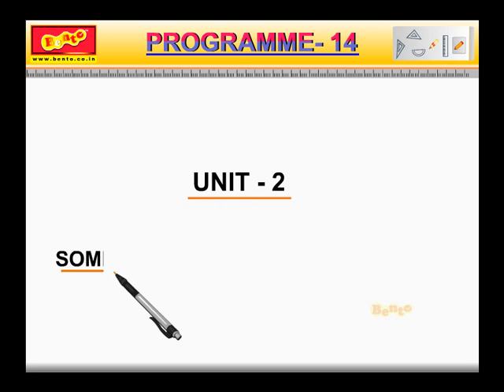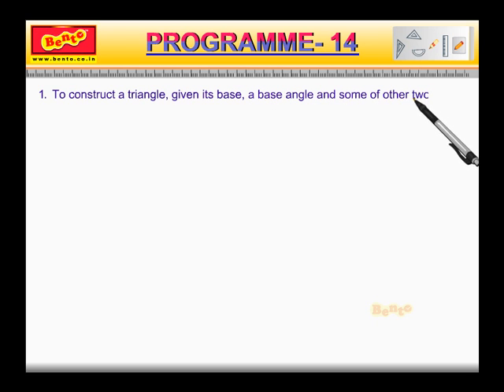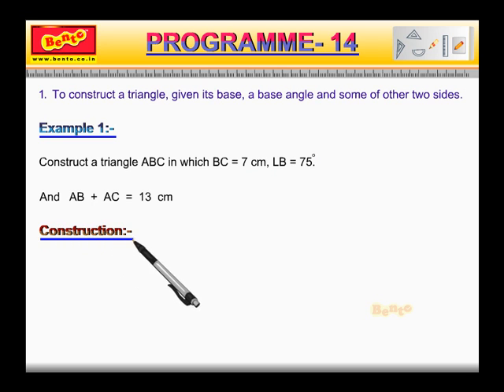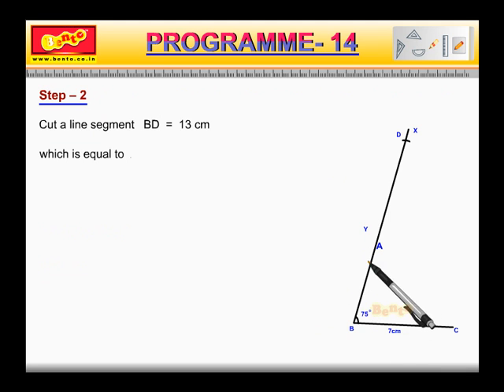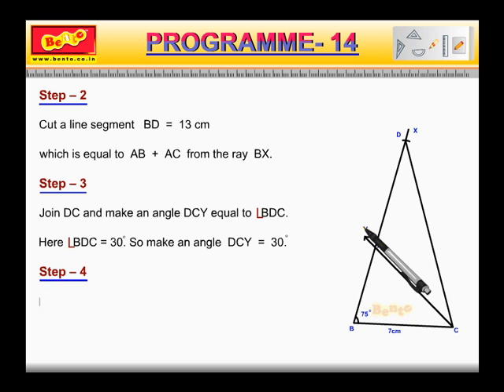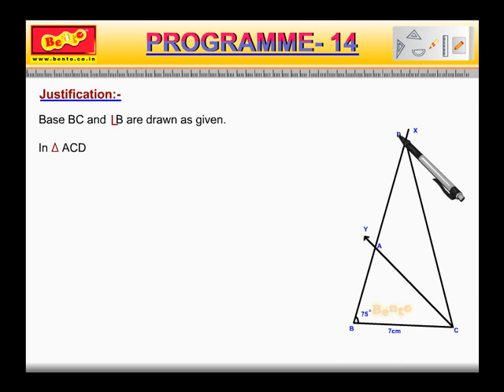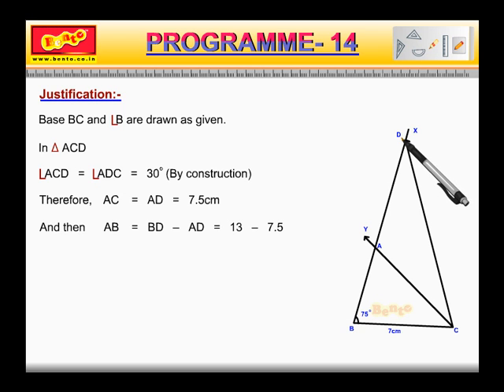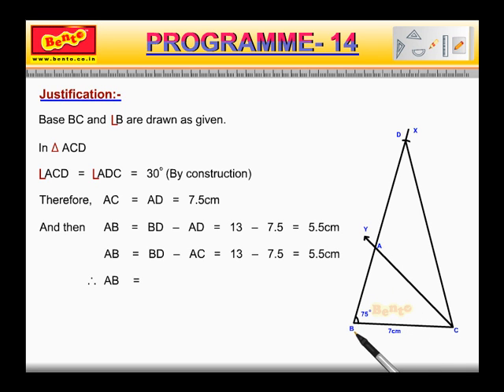Cbse Class 9 th Maths Score 100 Marks Video - constructions 3